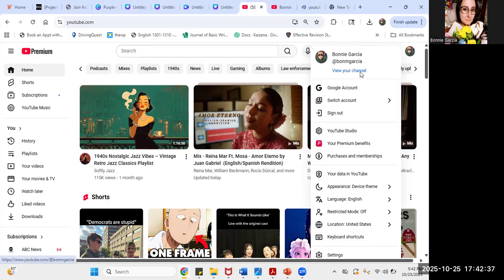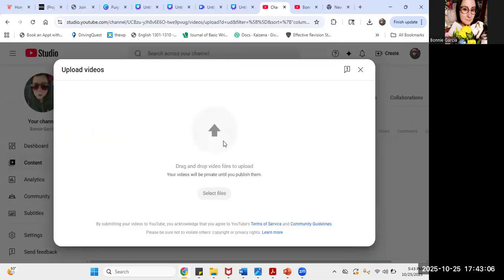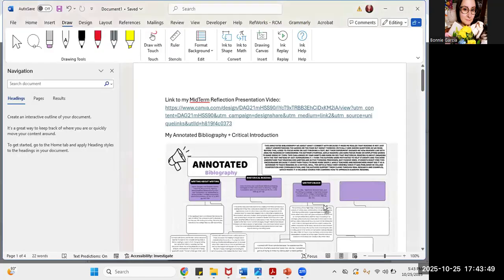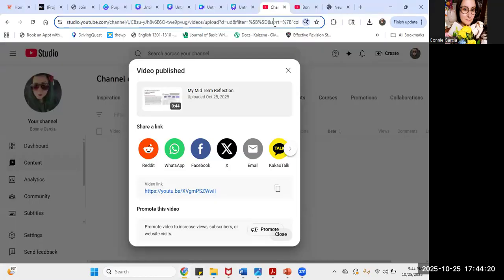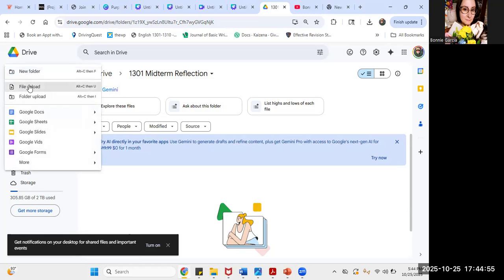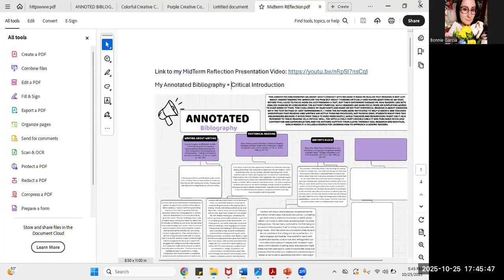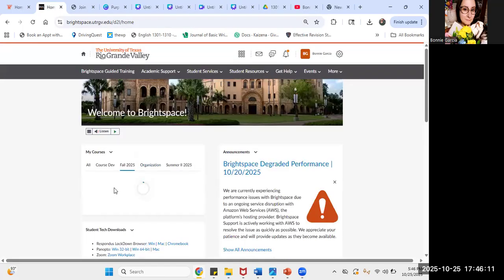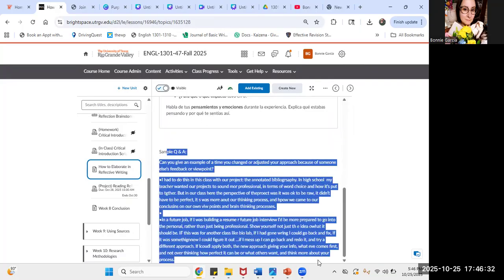Where and how to upload Video Presentation